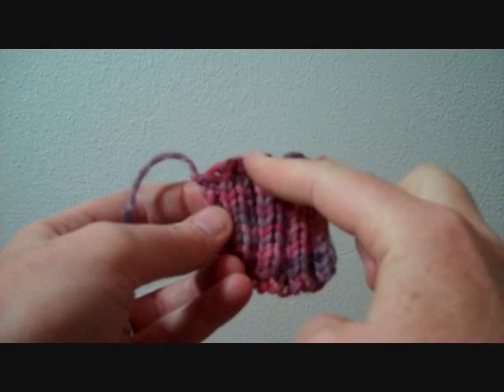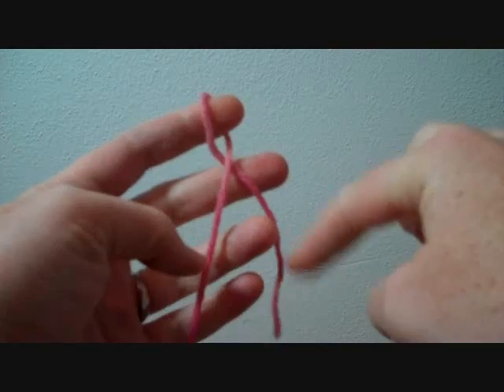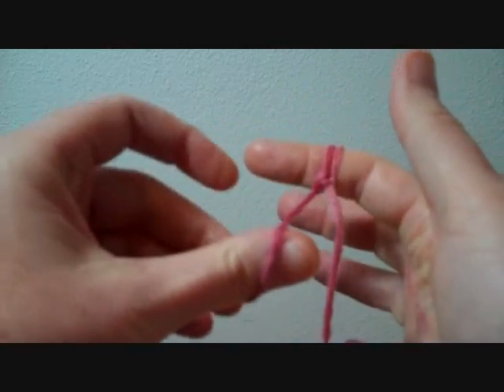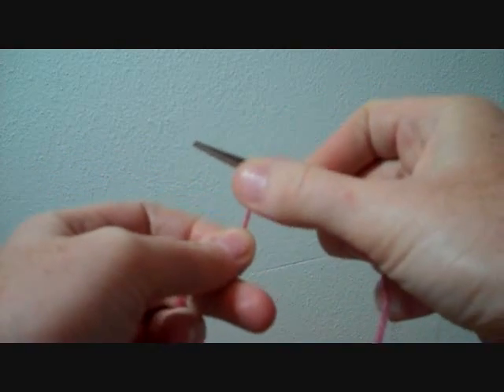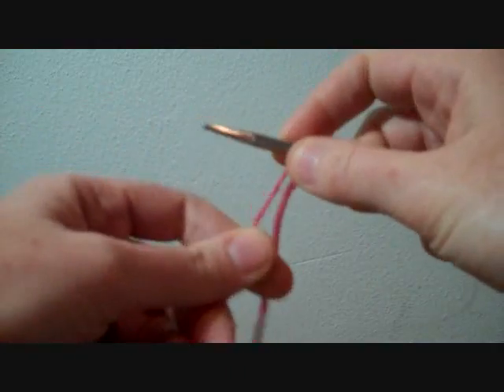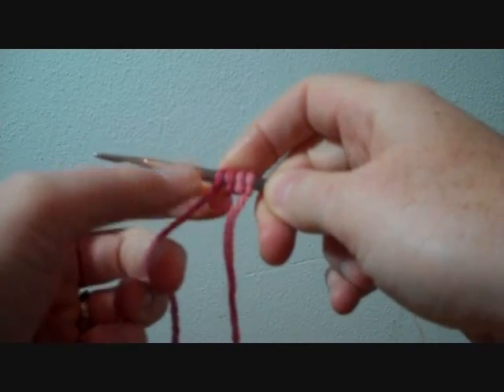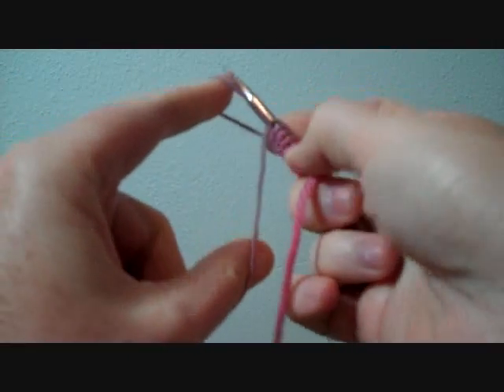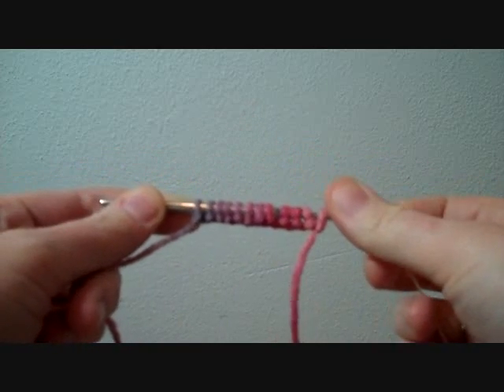Stretchy Slipknot Cast-On, by Jeny Staiman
I came up with this technique on my own when I was in college, then later discovered that it's been around for awhile.  I think many knitters have had this experience.  :)  Some have told me this is a Russian technique, others say it is Estonian... in any event, it is simply slipknot after slipknot.

This cast on is fantastically flexible, but it can admittedly be a pain to do.  Each stitch has two structural elements: (1) loop, (2) yarn wrap, and the wrap is pulled through the loop.  As you tighten each stitch, the working yarn has to slide through a tight space, so the technique works best with smooth, slippery yarn (e.g., superwash sock yarn).  I don't advise using this technique with yarns that are highly textured or that vary in thickness.

You can vary the direction of either of the two structural elements:
- the loop can be backward or forward (this video shows a backward loop).
- you can wrap from front to back or back to front (this video shows front to back).  In the time since I posted this video, I've discovered it's a little easier to tighten if you wrap the yarn the other way (see Janel Laidman's video, linked below)

3. "Knitter's Handbook" (1993) by Montse Stanley; this technique is called the "Buttonhole Cast On" in this book.  This is the oldest publication of this technique that I'm aware of.
4. Leslie Ann Bestor's book "Cast On, Bind Off" (2013) contains a photo tutorial that matches this video.